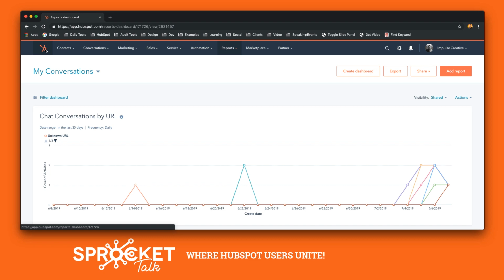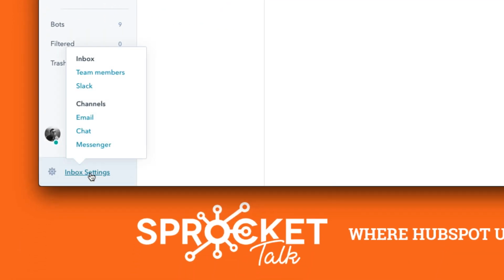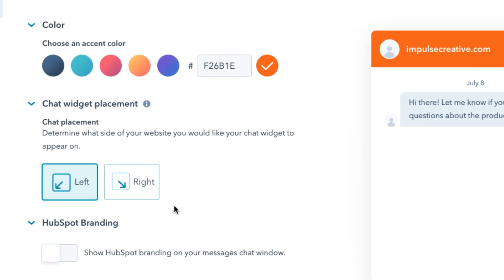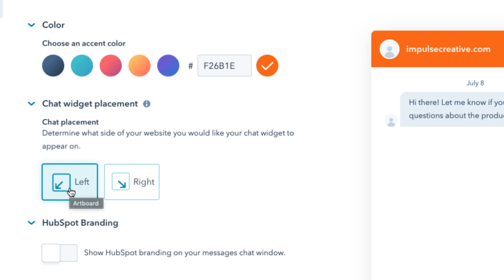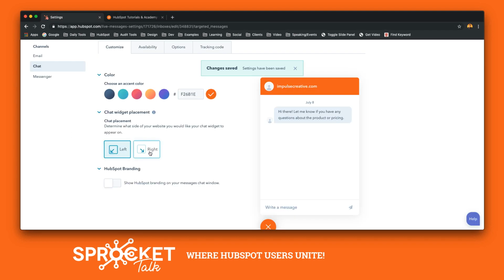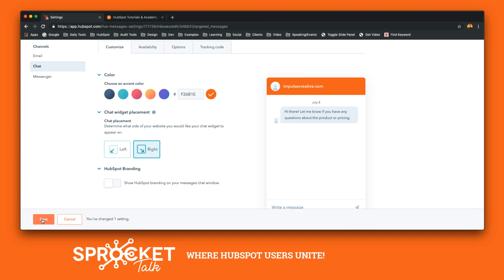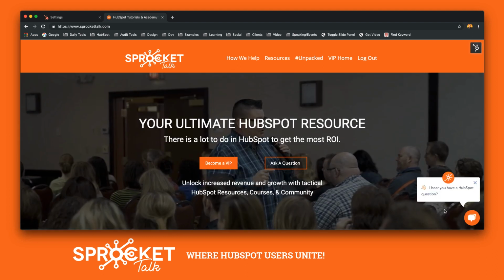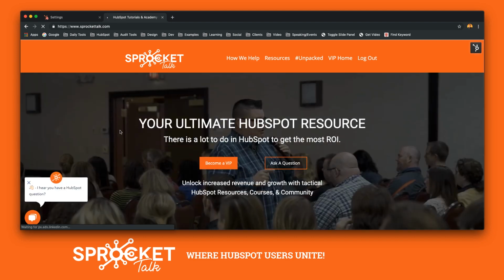Left Side HubSpot Chat Bot Widget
In this Sprocket Talk HubSpot tutorial, we show you how to take your HubSpot chat and bot widget and slide it over to the left side of your screen.

We also share a couple reasons why you might want to do this for your website.